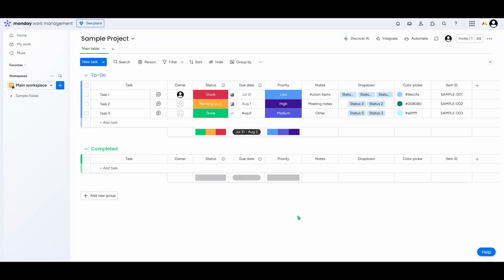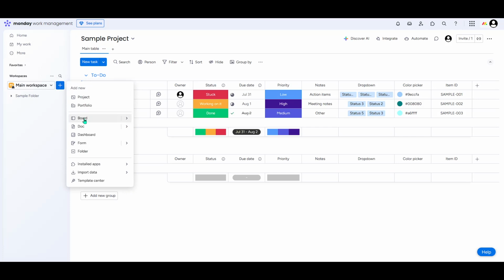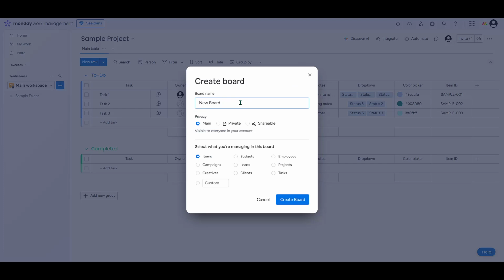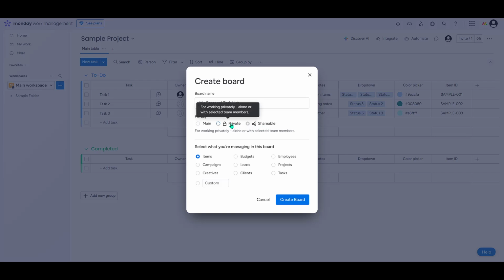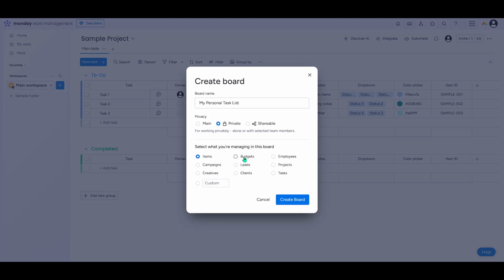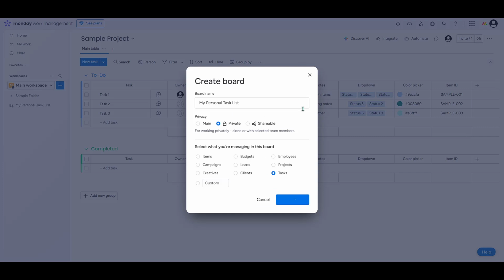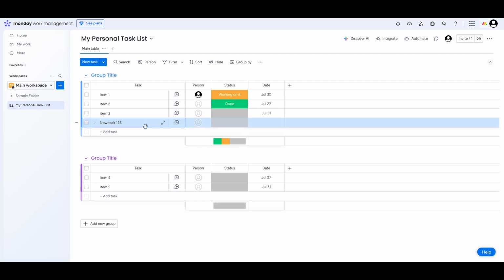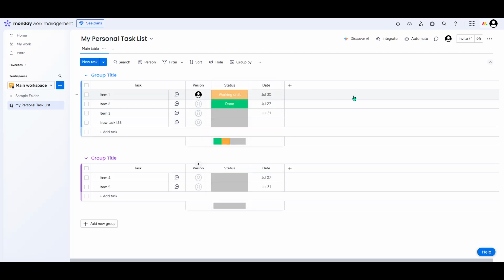How to Create a Personal Task List in monday.com (2025 Productivity Tutorial)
In this video, I’ll show you how to create a personal task list in monday.com using simple columns, filters, and views. Whether you're managing your daily to-dos, goals, or projects—this setup keeps you organized and on track!